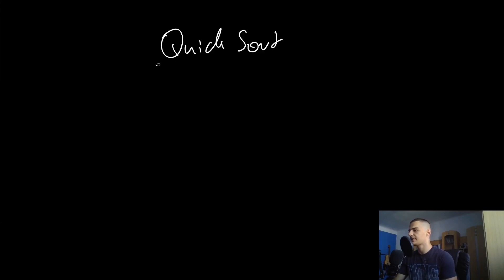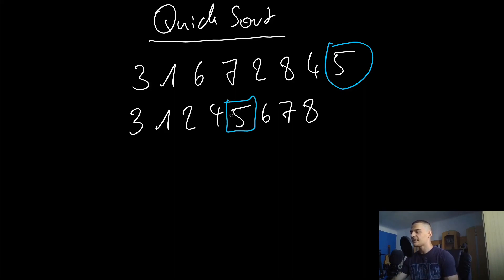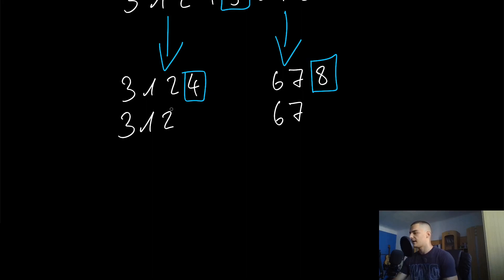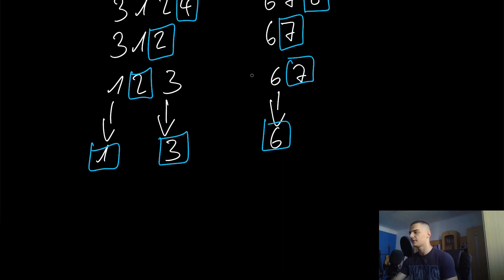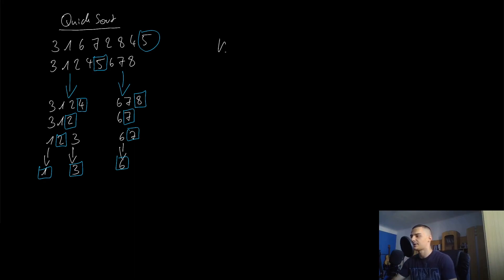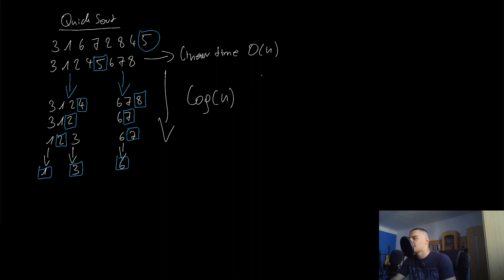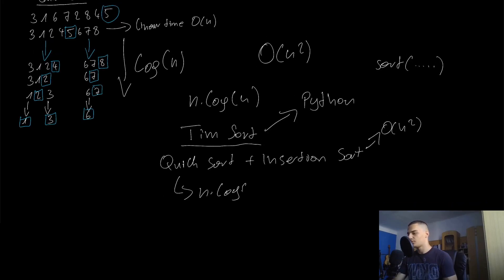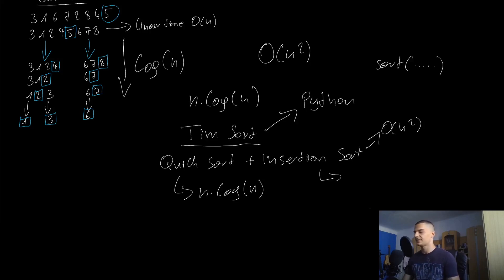Quick Sort Explained - Algorithms & Data Structures #13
Today we talk about the "most efficient" sorting algorithm according to most websites - the quick sort algorithm. This is the last video about sorting algorithms.